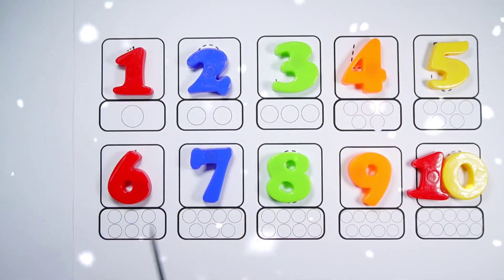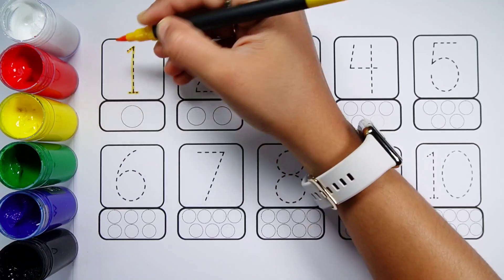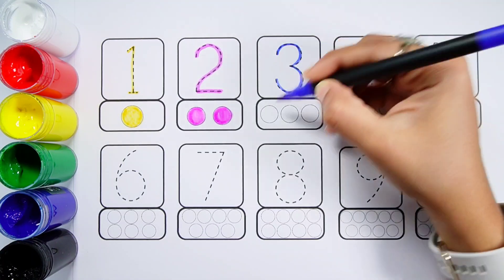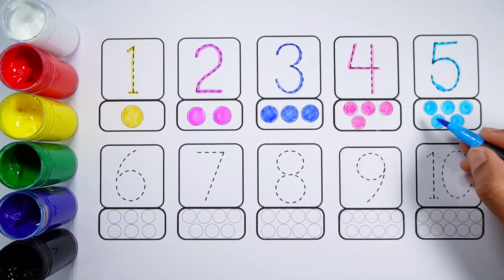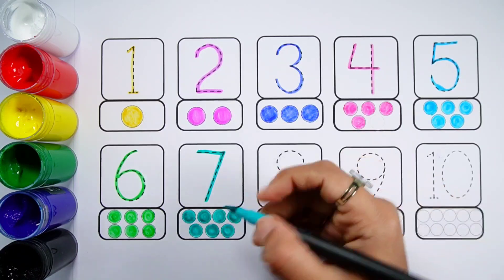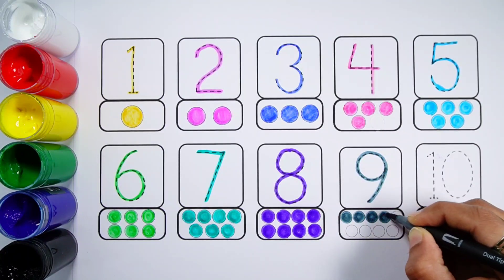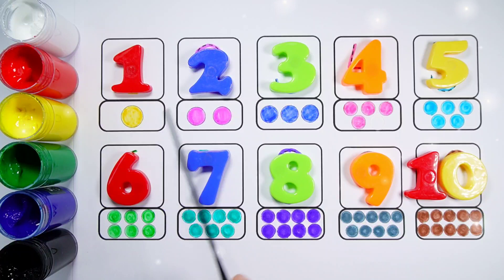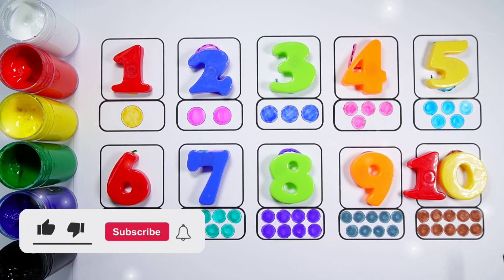Learn to count numbers, shapes for kids | Numbers Counting 1 to 100, count 123 | Learning videos